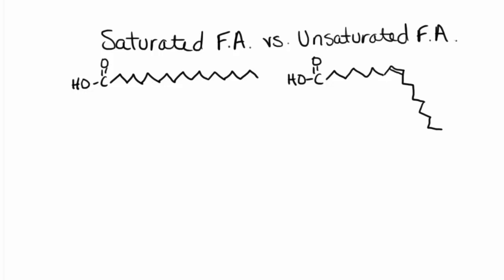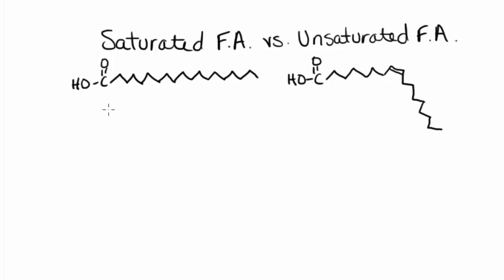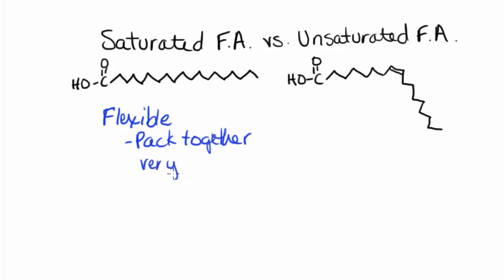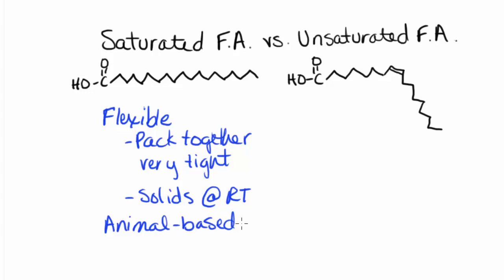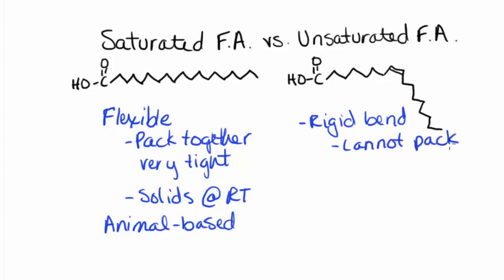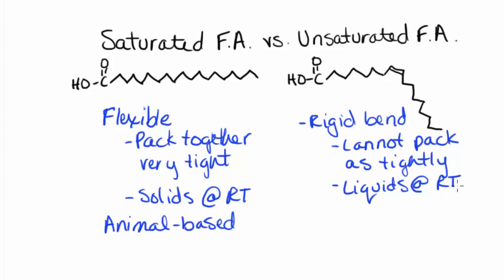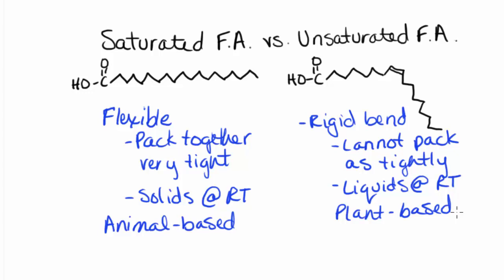3 FattyAcids Sat vs Unsat